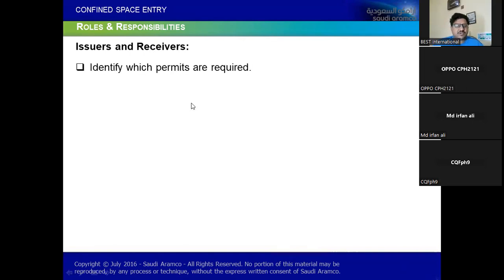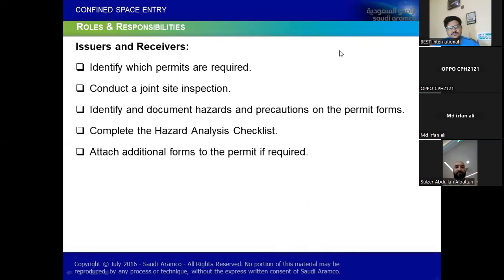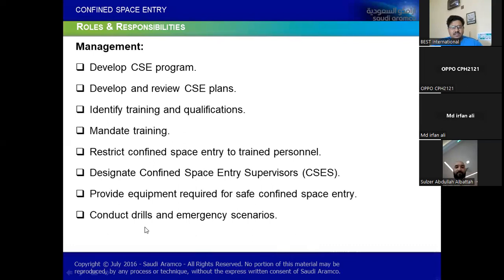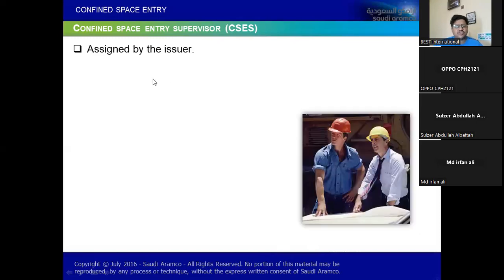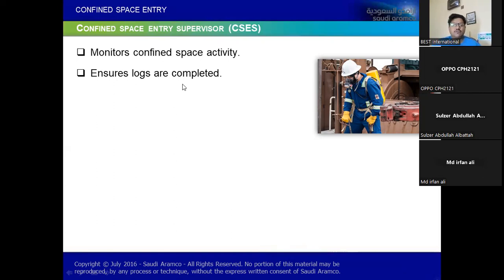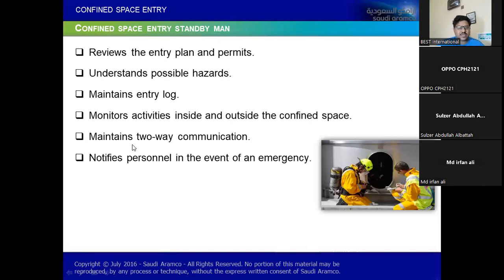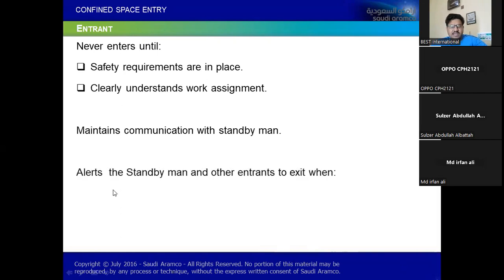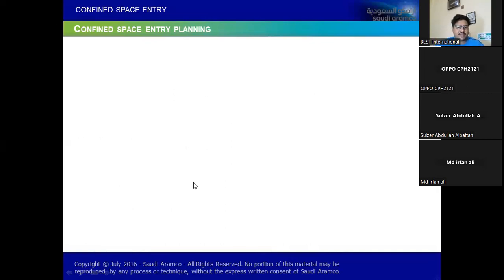Saudi Aramco Confined Space Entry Supervisor CSES Training PART 2